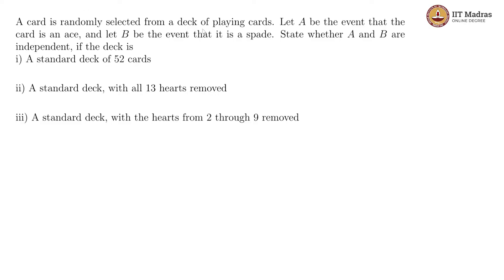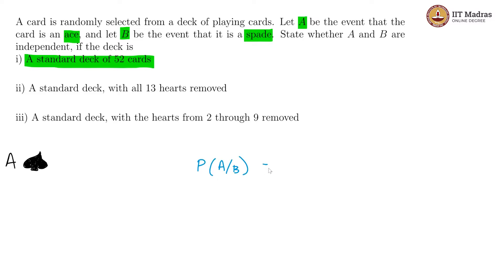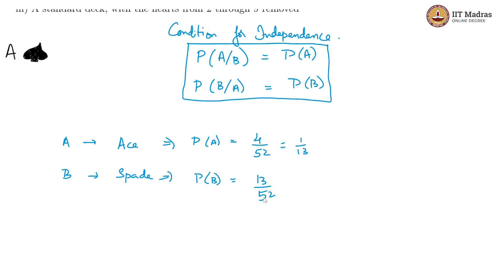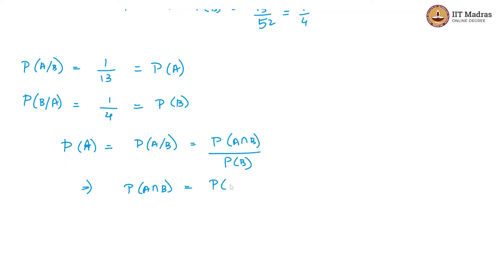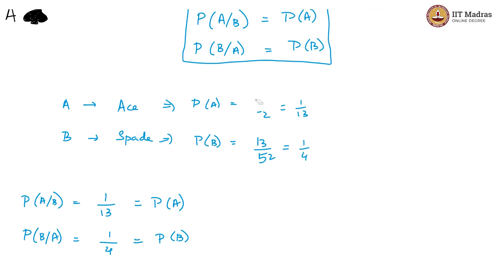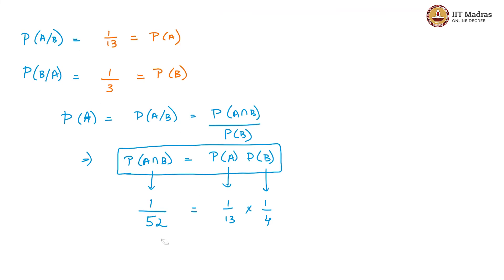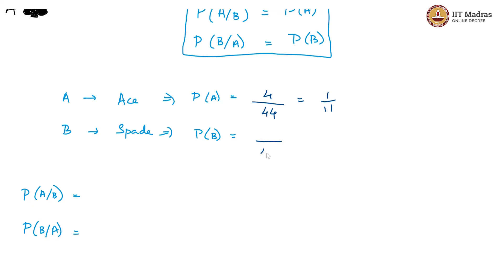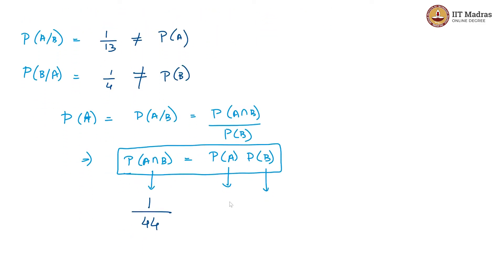week 7 Tutorial 4